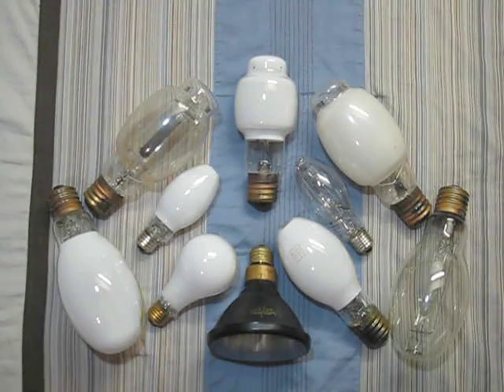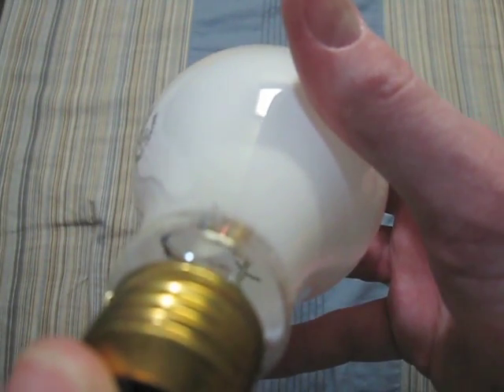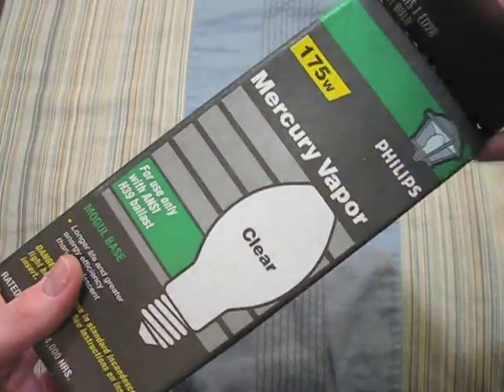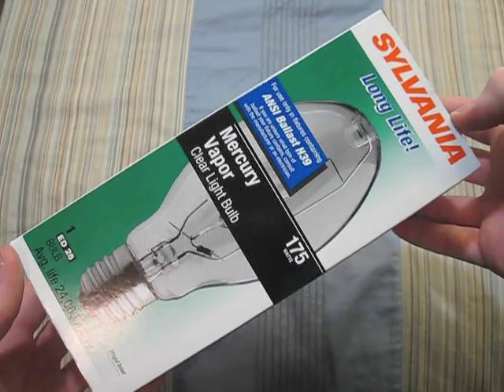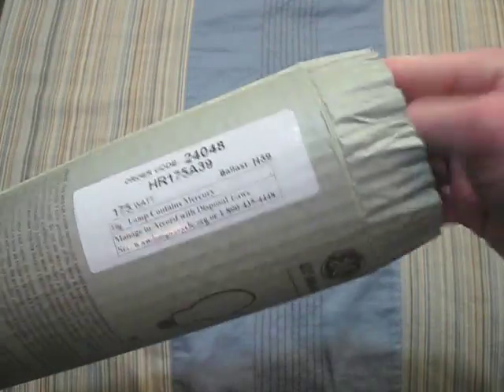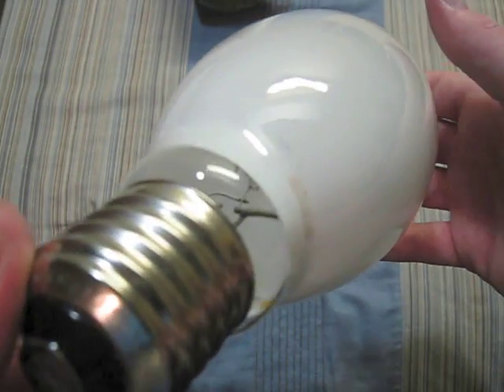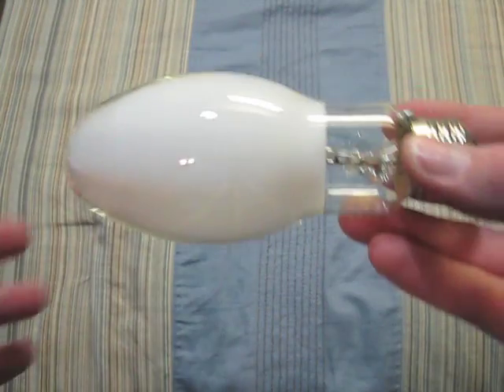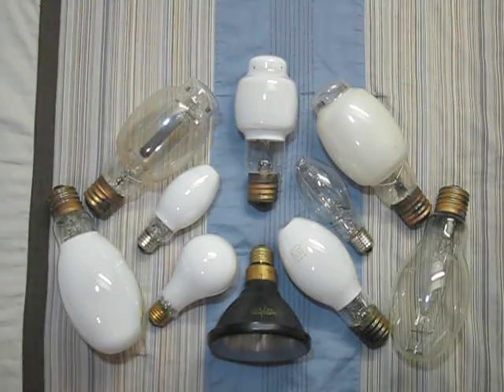Mercury Vapor (MV) Light Bulbs Part-3 2011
Here are my Mercury Vapor (MV) Bulbs Part-3 of 3